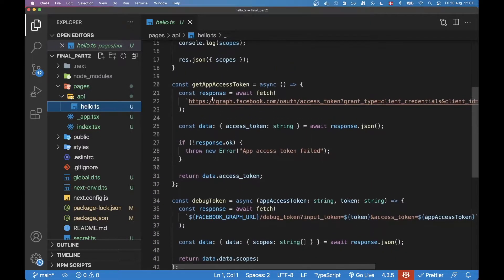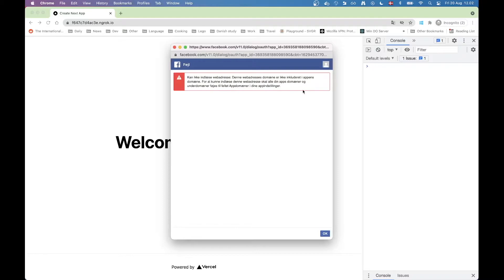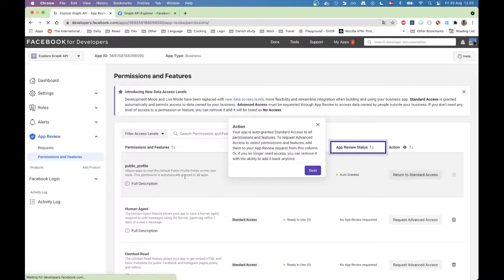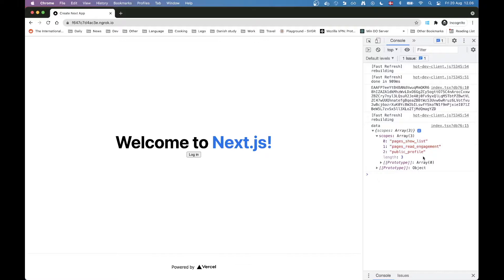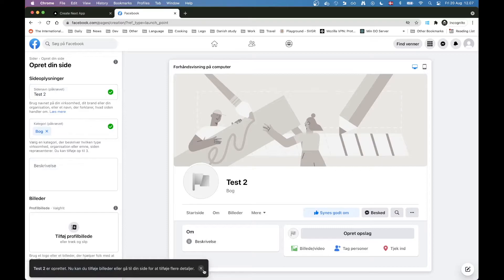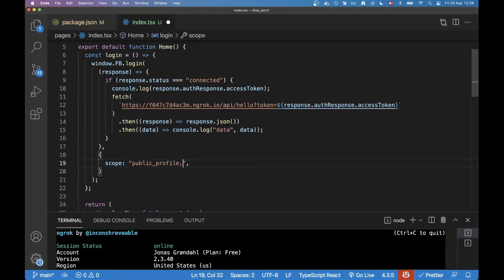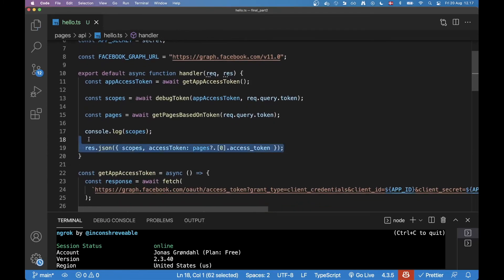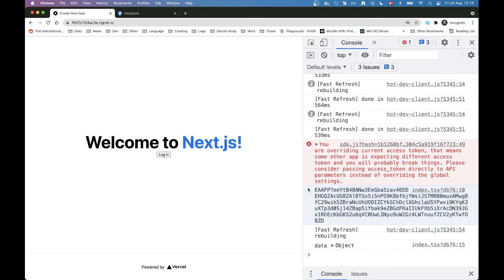Facebook Graph API - Page tokens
In this video, we'll do a succesful login with a test user, generate a page token and return it to our nextjs frontend